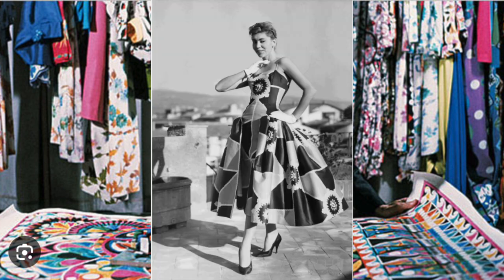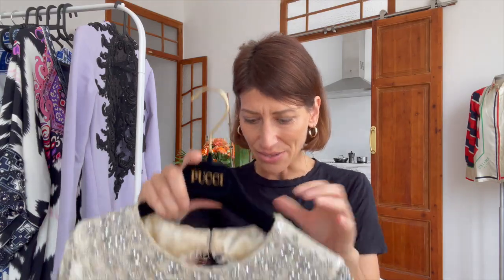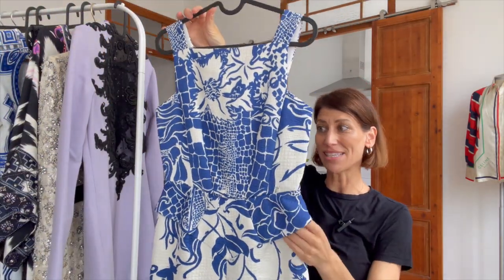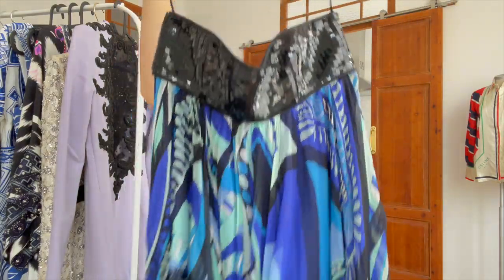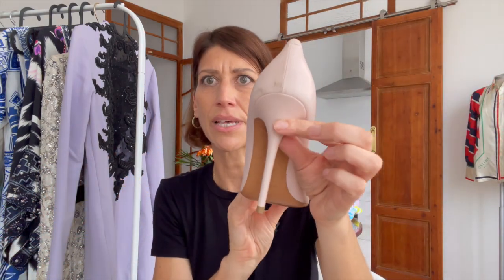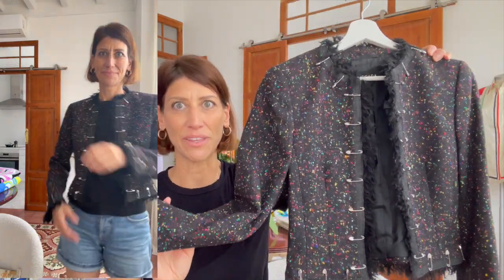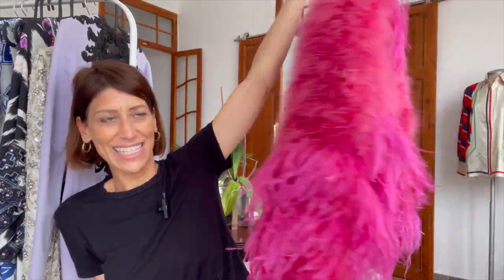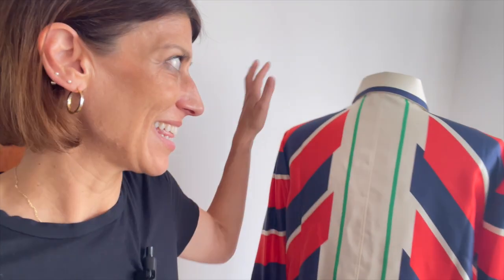STORAGE Unit Haul | FASHION Closet Clean Out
Dresses, Coats, Shoes, and Bags...oh my! Join me for a suitcase storage haul sharing what I brought back from my storage unit in NYC, where I have all my fashion things from my old life!